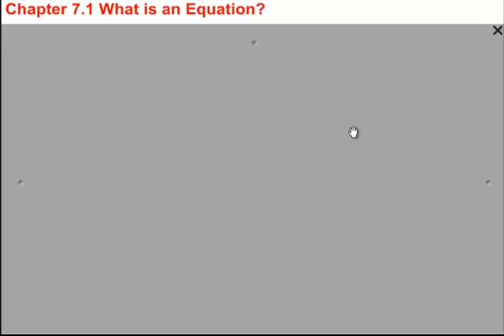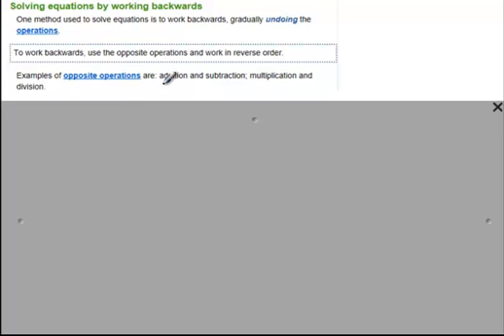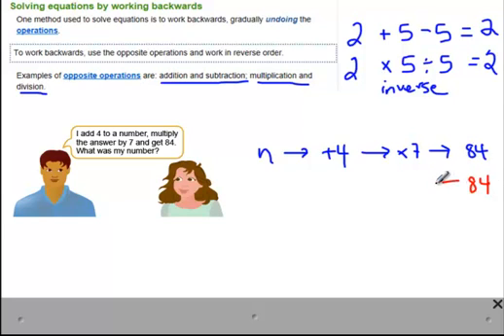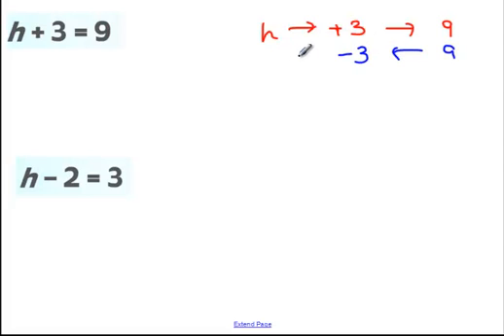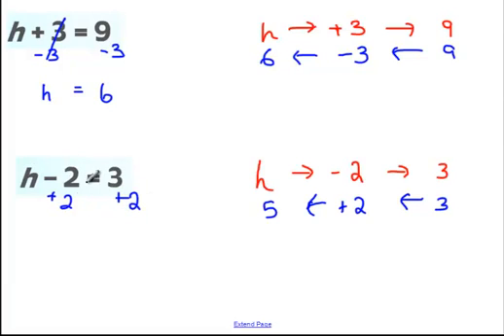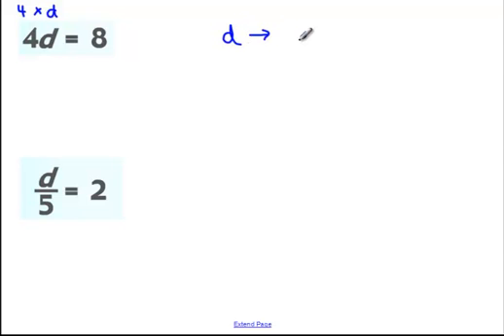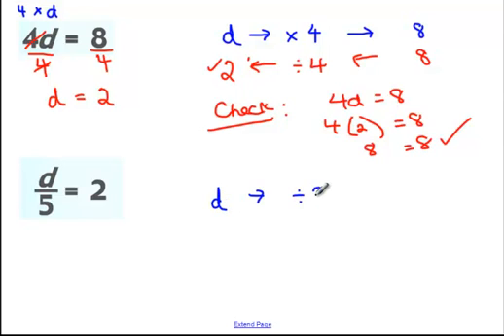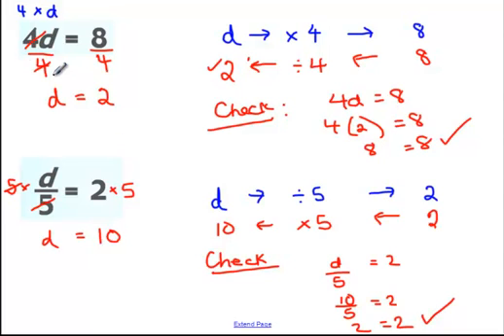Year 8 CH 7A What is an equation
Solving basic one step operations